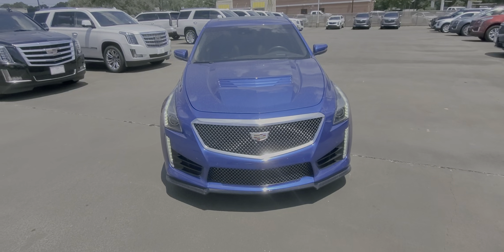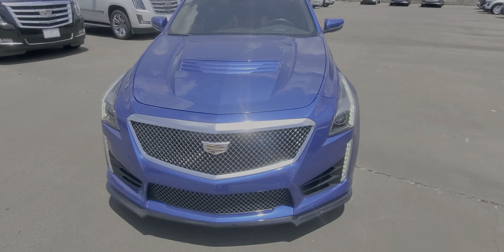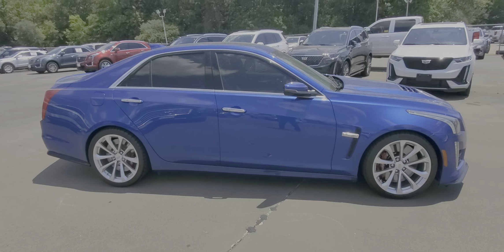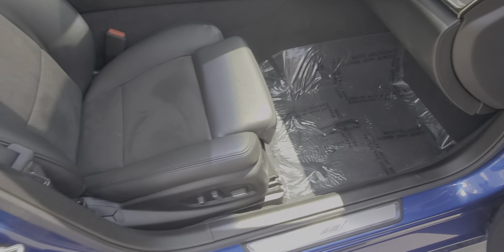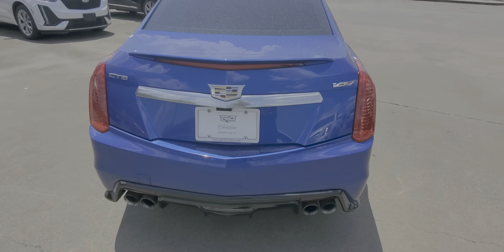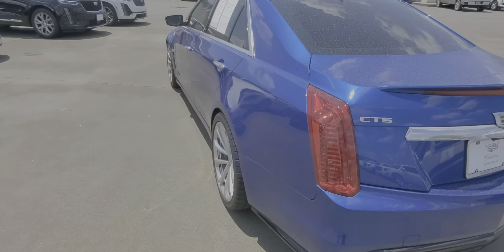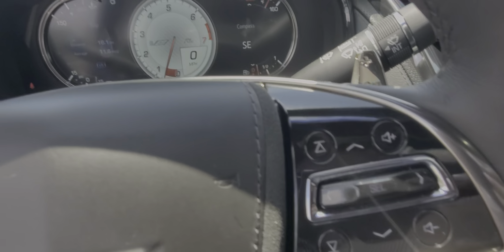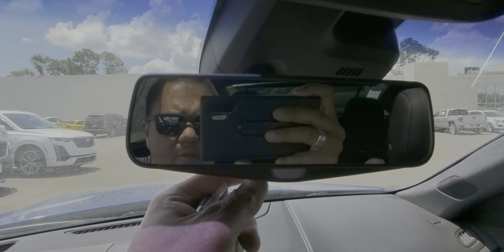2018 Cadillac CTSV @ Wagner Cadillac